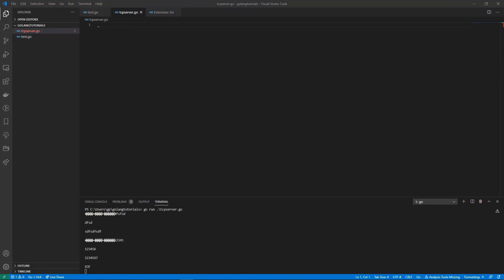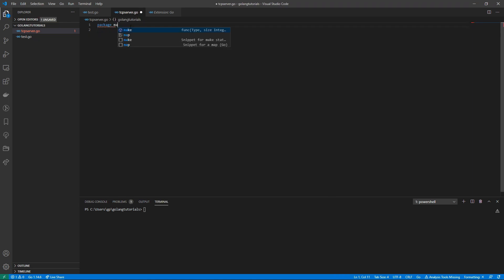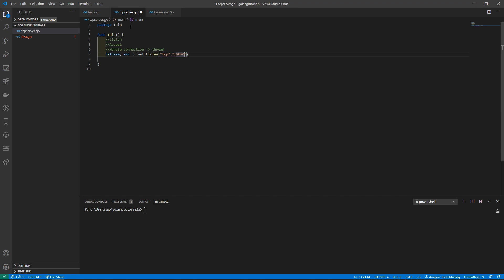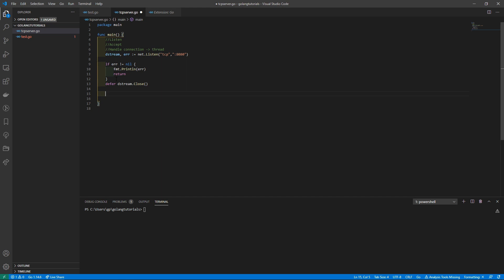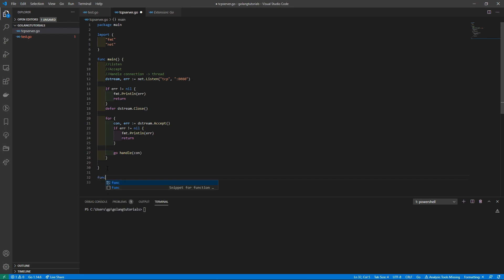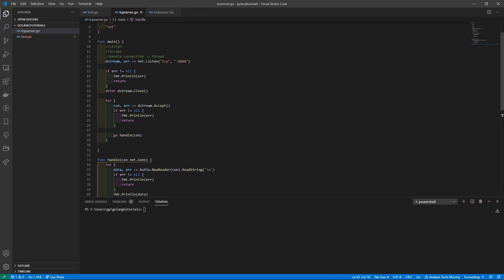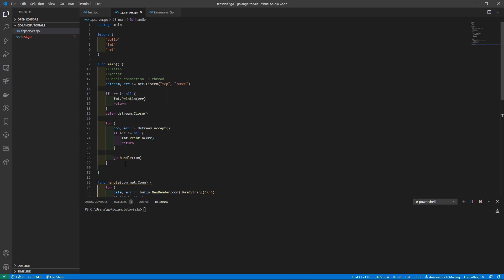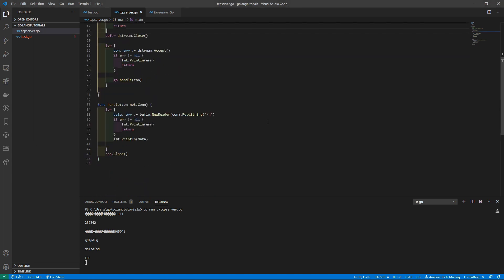Golang network programming tutorial - tcp socket server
Learn how to build the most basic golang tcp socket server using standard golang packages. Socket servers are useful in any type of application which can run a physical machine. Learn the basics today.